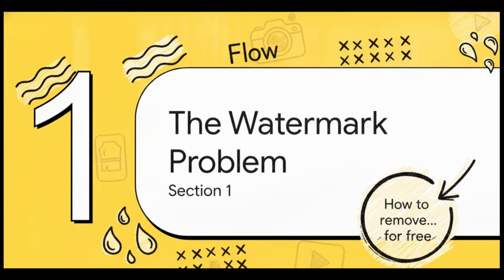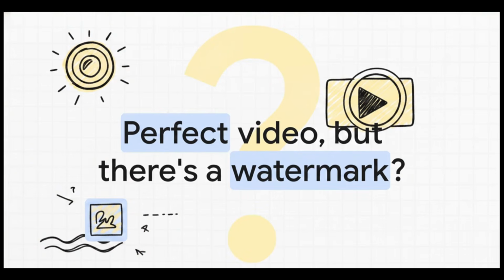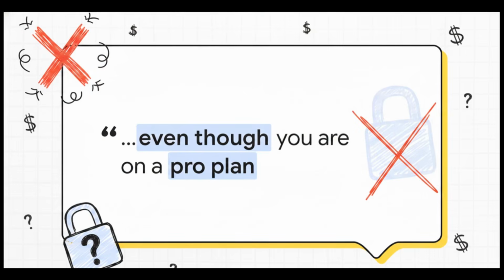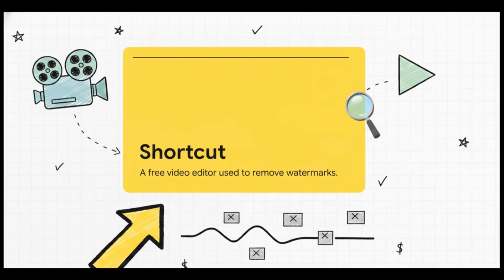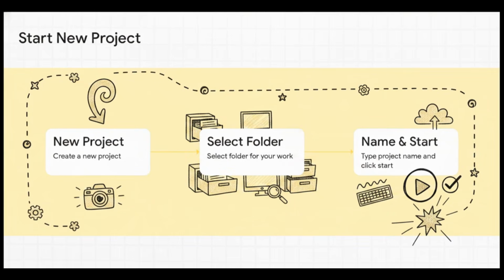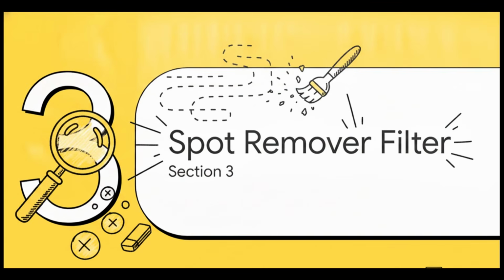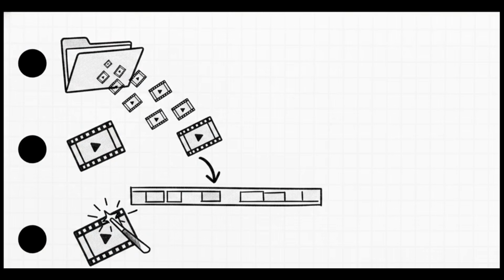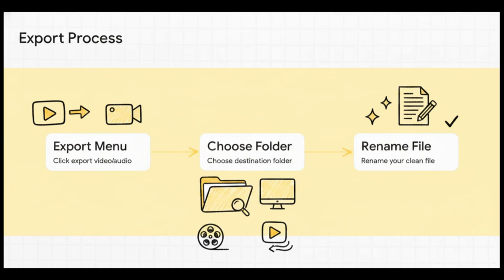How to Remove Google Flow Watermarks for Free Using Shortcut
Tired of that annoying Google Flow watermark taking up the corner of your videos—even though you have a premium subscription?
 In this quick tutorial, I will show you how to completely erase it in just a few minutes for free using a powerful, free video editing tool!
For this method, we will be using Shortcut, a completely free video editor. It is extremely easy to use, and you can even remove watermarks from multiple clips at the same time to speed up your workflow.

⏱️ TIMESTAMPS:
0:00 - The Google Flow Watermark Issue
0:25 - Downloading & Installing Shortcut
0:50 - Setting Up a New Video Project
1:15 - Importing Multiple Clips at Once
1:40 - Adding the Spot Remover Filter
2:10 - Fading Out the Watermarks
2:35 - Exporting Your Clean, Professional Video